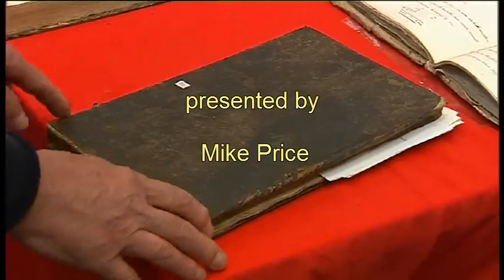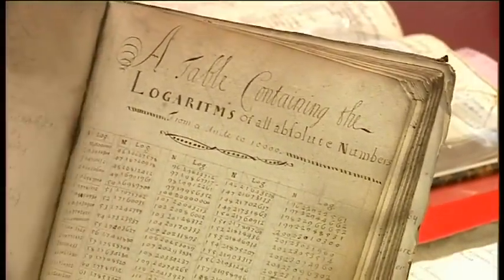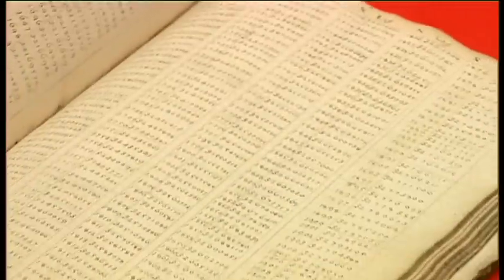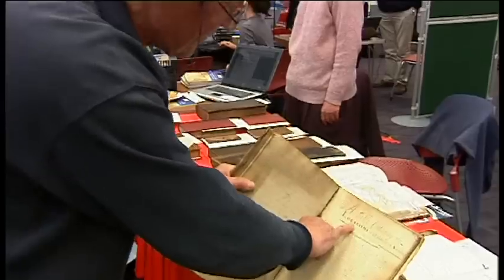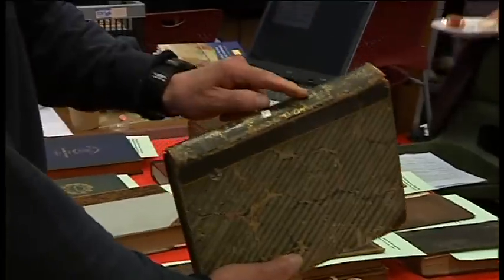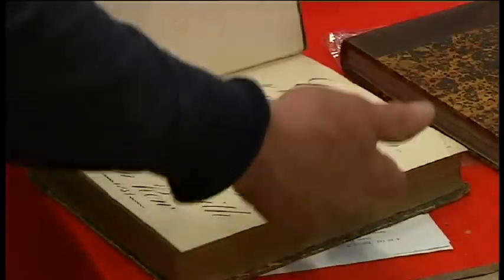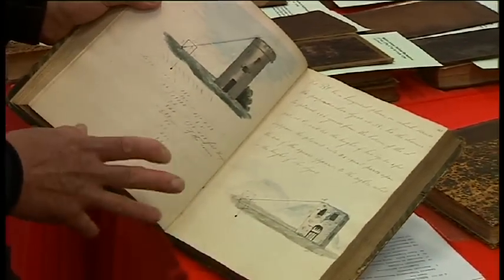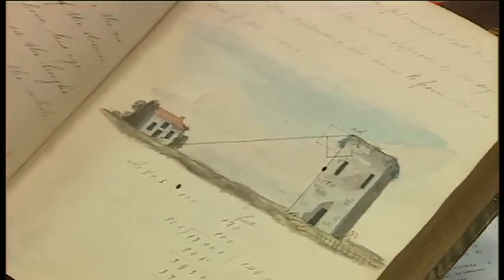Rare Maths Exercise Books at the Mathematical Association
The MA Conference in 2011 included a display of rare maths books. Here, Mike Price, the MA's librarian, shows us two handwritten exercise books, one dated 1704, and another, which contains some elegant watercolour sketches, dated 1832.